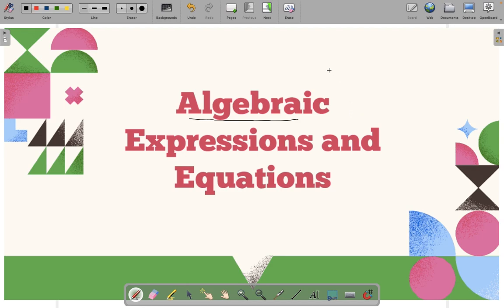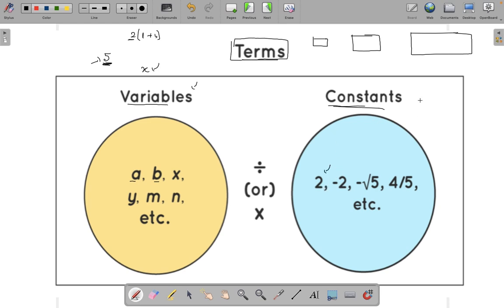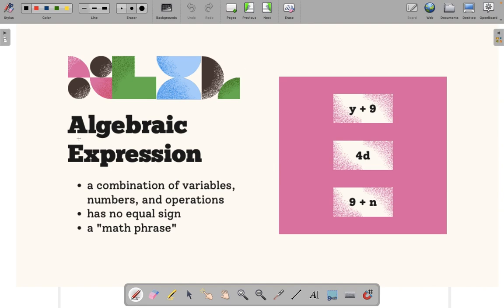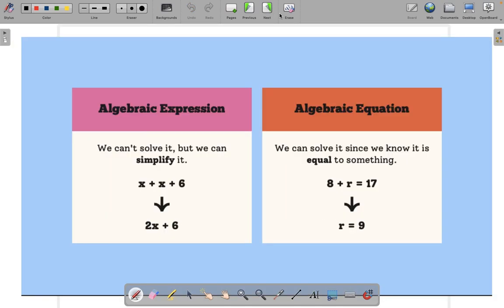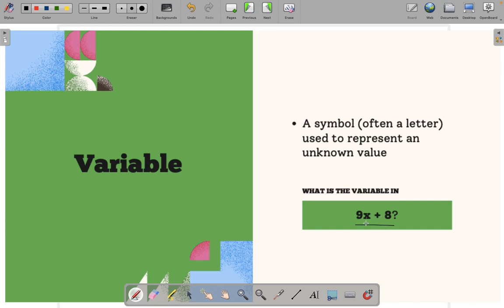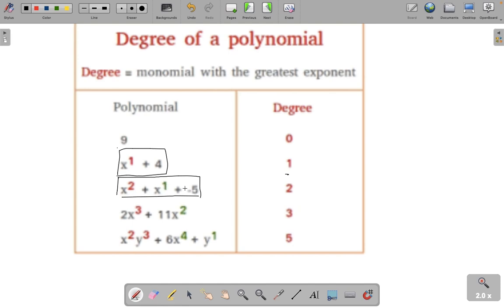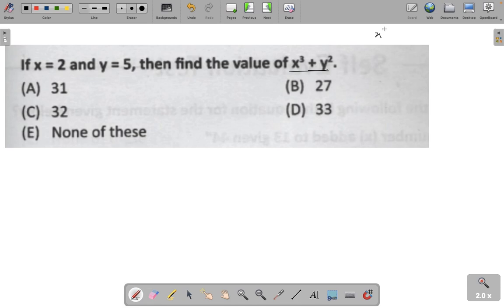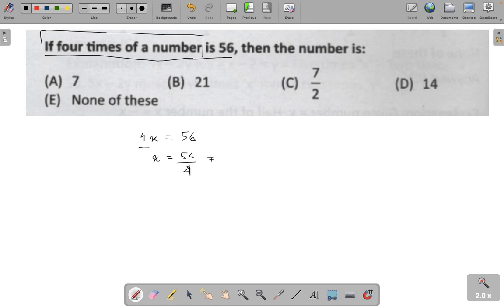Weekend Session 2 - Algebraic Expressions and Algebraic Equations